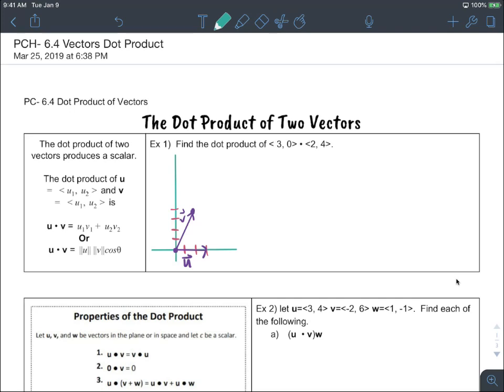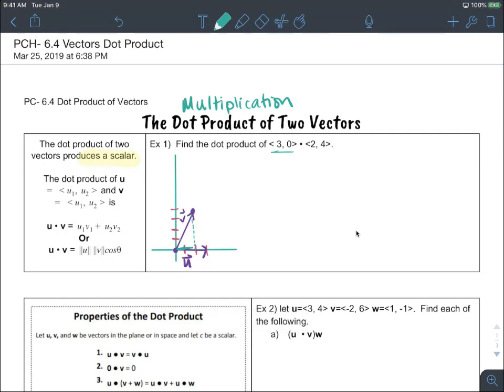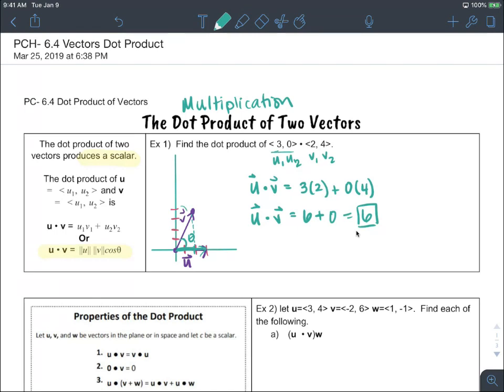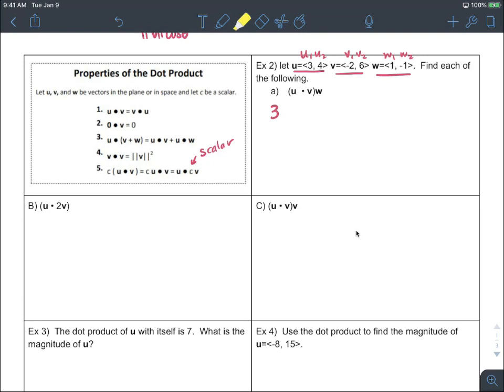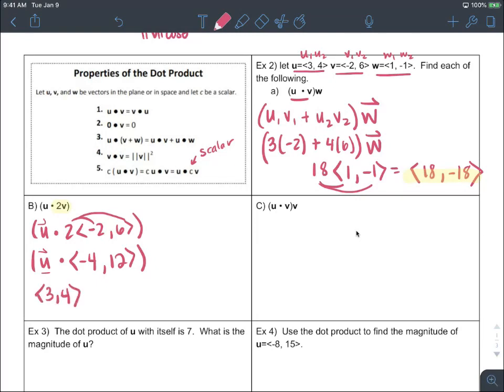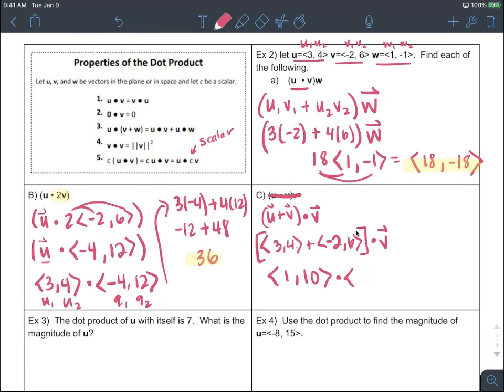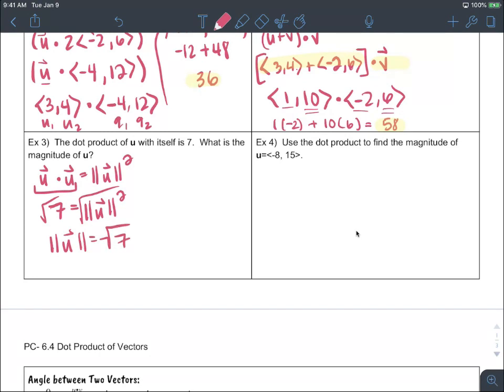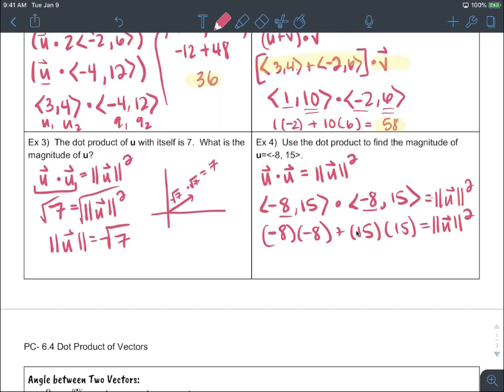PCH 6.4A Dot Product